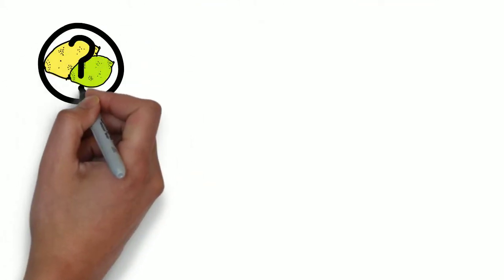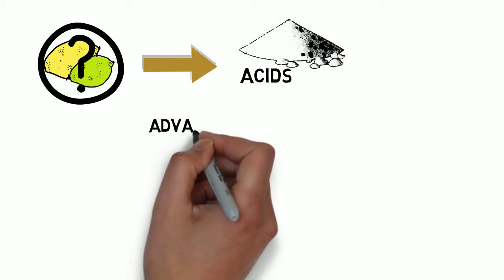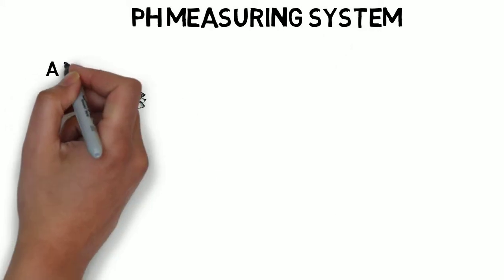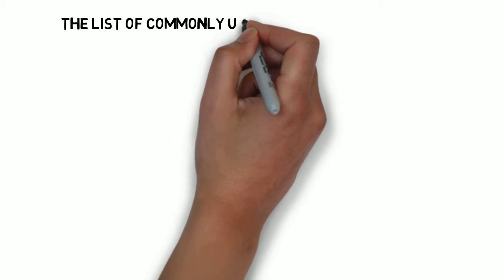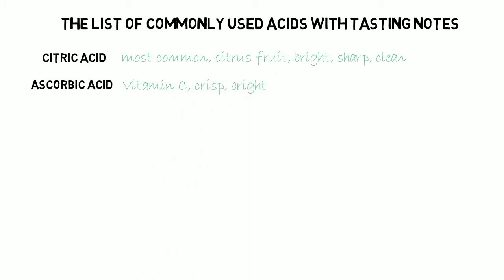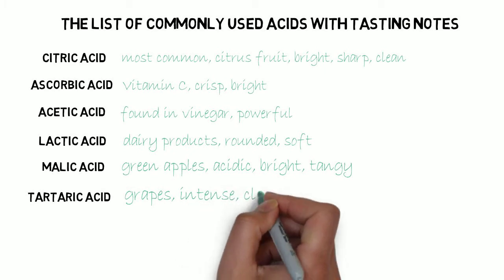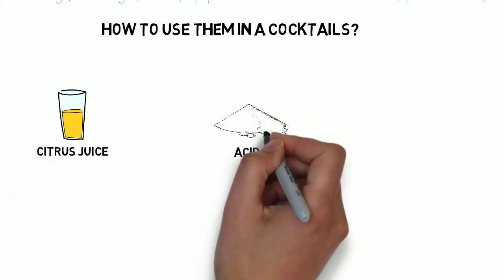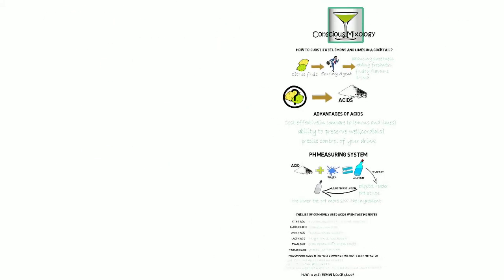Molecular Mixology - How to use citric and other acids in cocktails?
How to substitute citrus fruits and how to use citric acid and other acids in a cocktails. Explaining pH measuring system.